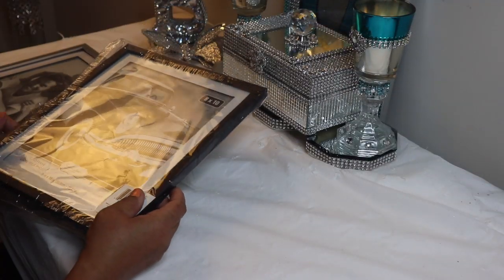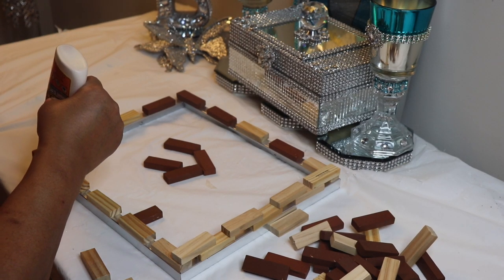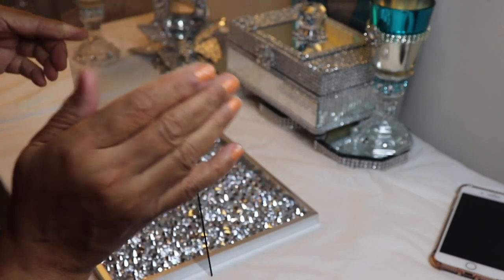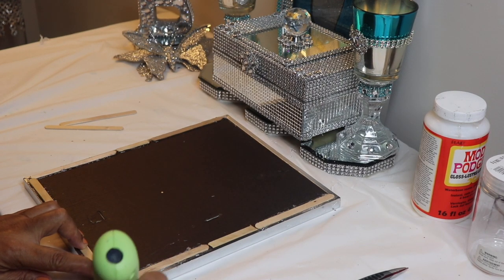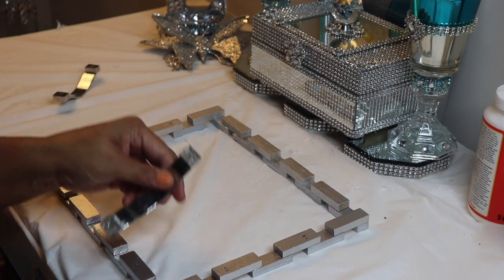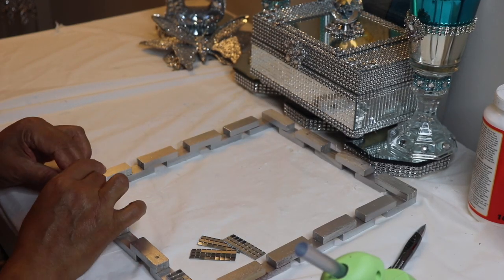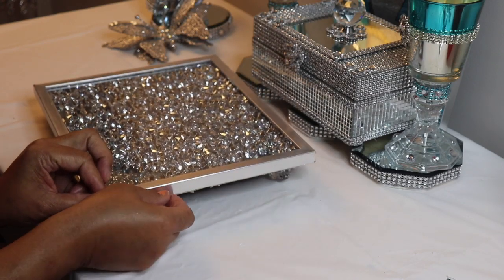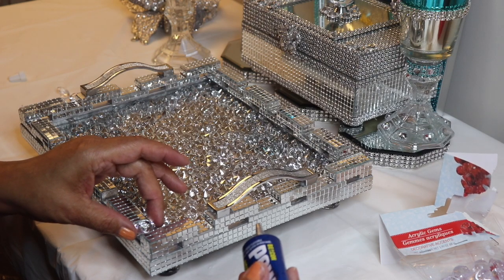DIY Dollar Tree Glam Tray | Elegant Vanity Tray | Bathroom Decor | Bedroom Decor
In this Dollar Tree Glam DIY you'll learn how to make my Over the top Glam Vanity Tray using Dollar Tree Frames. It's a true statement piece that your guests are sure to love. This vanity tray would look awesome as part of your bathroom decor. I would suggest making some of my DIY apothecary jars and filing with with salts and bath bombs and then display them on top of your vanity tray.  This Vanity tray will also look beautiful displayed as part of your Bedroom Decor on top of your bedroom dresser with some of my DIY glam perfume bottles. I hope that like this DIY and get inspired to recreate it.

DIY'S SEEN IN THE INTRO

ITEMS USED IN THIS DIY:
(2) DOLLAR TREE 8X10 PICTURE FRAMES - DOLLAR TREE
FIXALL GLUE - DOLLAR TREE
WOODEN STICKS - DOLLAR TREE
ACRYLIC DIAMONDS - DOLLAR TREE
DECORATIVE FILLERS - MICHAELS
DECORATIVE HANDLES - BANGGOOD.COM
GLITTER PAPER - JOANNE'S
POWER TAC GLUE - JOANNE'S
MIRROR TILES
CLEAR KNOBS -

tabelscape, dollartreediy, dollarstorediy, budgetdecor, roomdecor, glamdecor, howtio, tutorial, diamonds, elegantdecor, giftdiy, bingqueen, mirrordecor, mirrortiles, diytray, diytrinkettray, vanity
vanity tray, bathroom decor